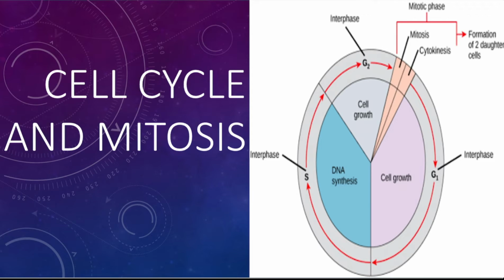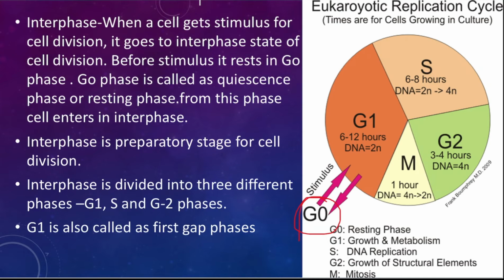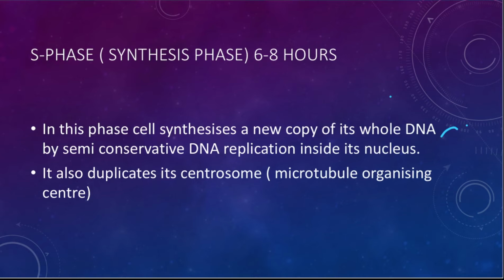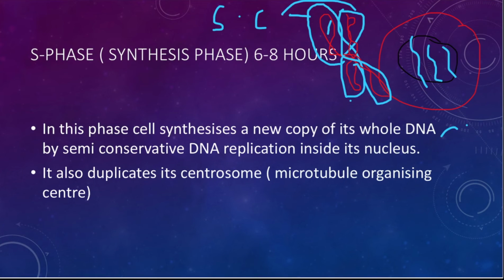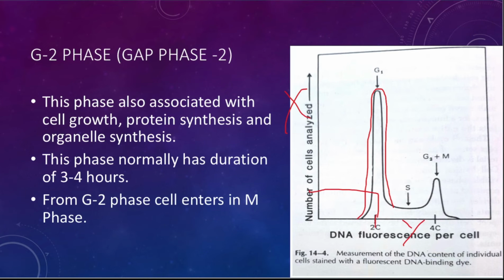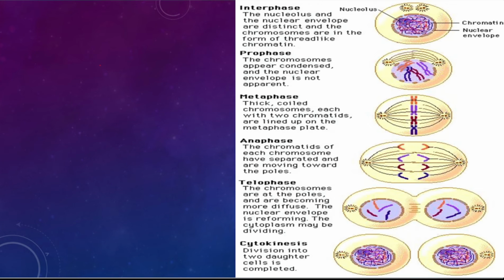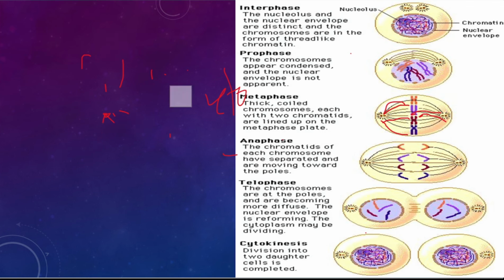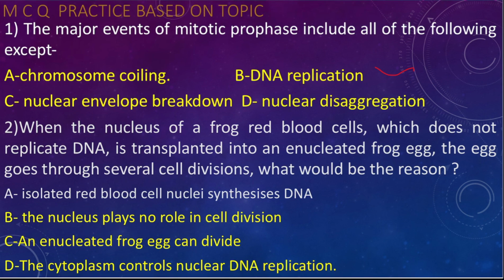Cell Cycle and Mitosis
Hello everyone.
Today I will explain cell cycle in detail including it's phases and also about mitosis and questions based on topic.
SHARE IF HELPFUL
BYEE